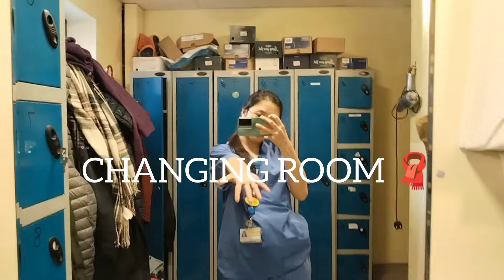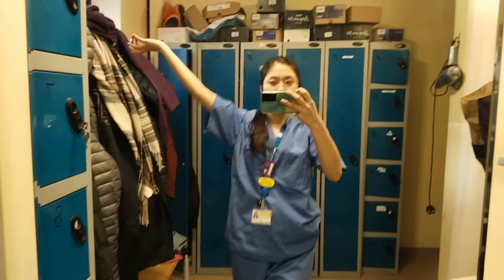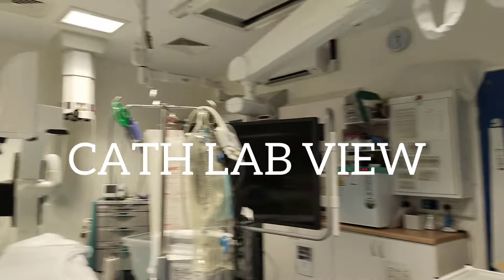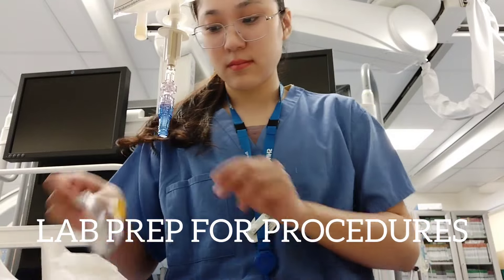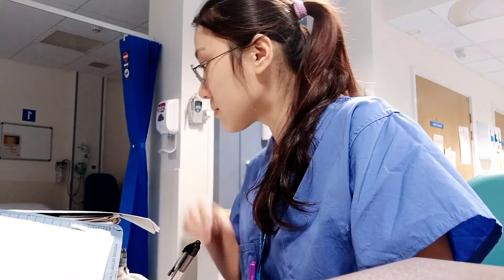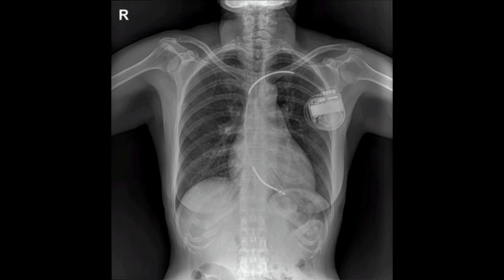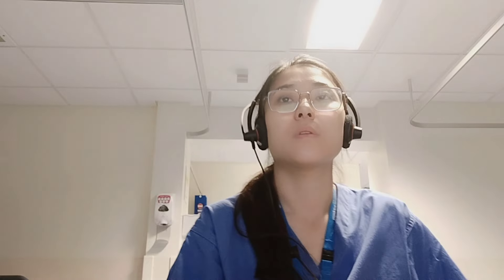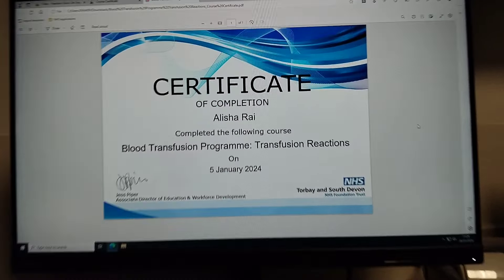MY SHIFT IN NHS 🇬🇧 UK NURSING VLOG🤩 | A DAY IN LIFE AS A NURSE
Hello 💕
I have shared a mini vlog of my shift in NHS hospital. Hope you guys love it 💕
A DAY IN MY LIFE AS A NURSE | UK NURSING JIB IN NHS | LIVING ALONE VLOG | DAILY VLOG

I have explained the monthly expense and budgeting in UK.
How much Indian nurses save in UK?
How much is monthly expense in UK?

LIVING ALONE VLOGS / INDIAN NURSES IN UK

How to get a nursing job in UK from India
How to get a job in Uk from India
Indian Nurses in Uk as registered nurse
Bsc nursing / GNM nursing in NHS hospital
Explained in Hindi , link 👇🏻

How I cleared IELTS in first attempt? Link 👇🏻